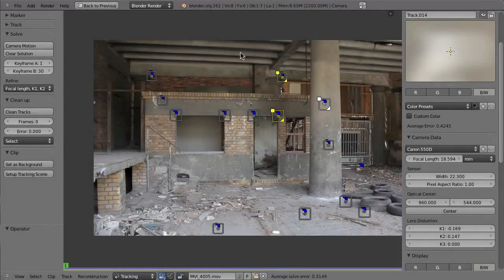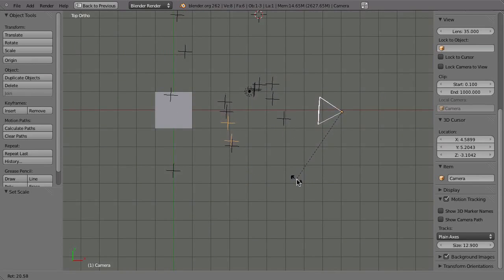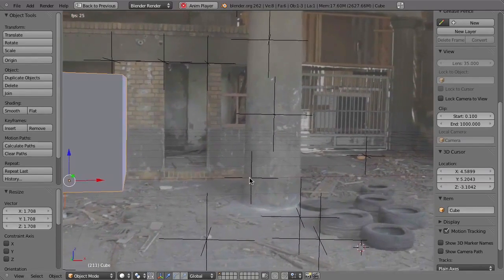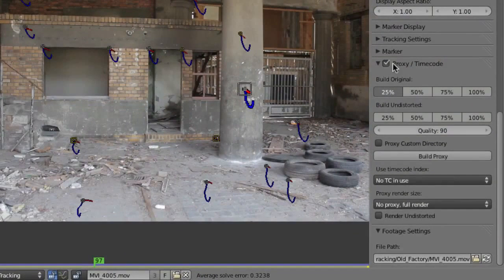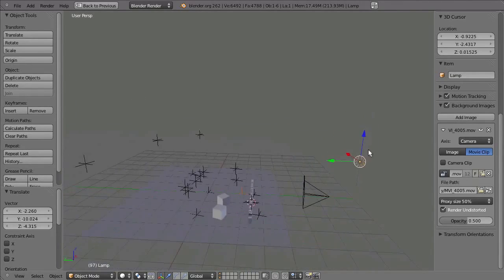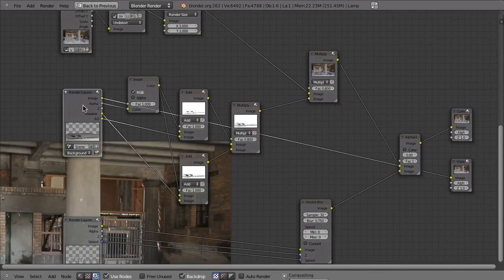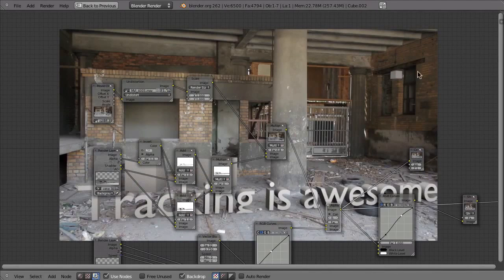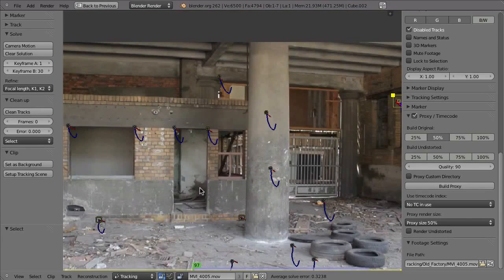Blender Tutorials Track, Match, Blend 09 Setup The Tracking Scene YouTube